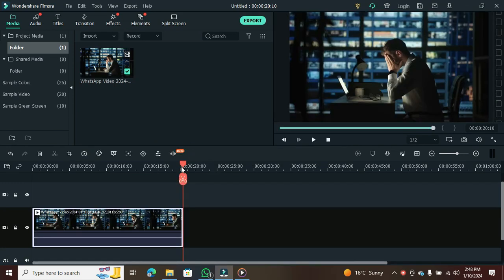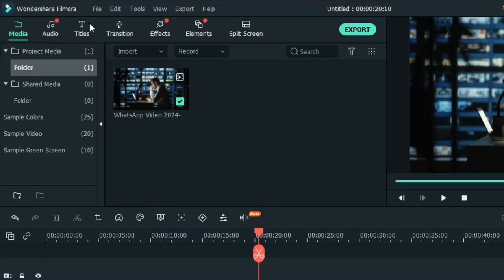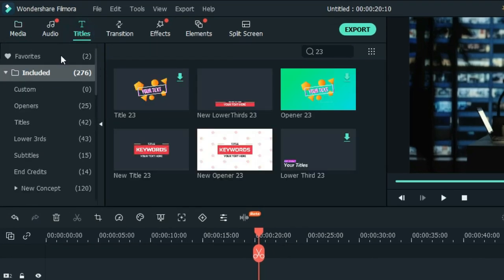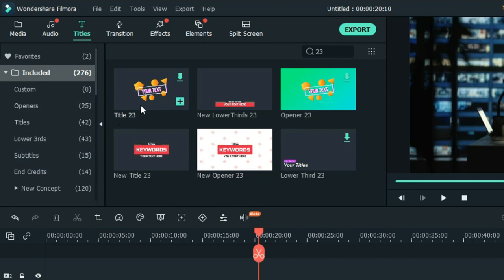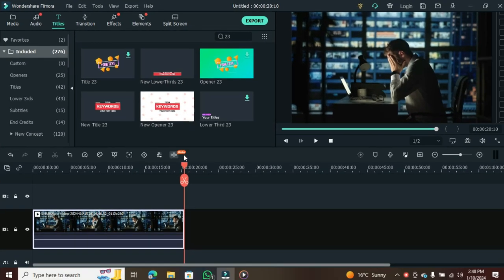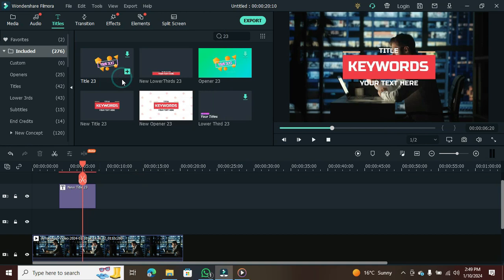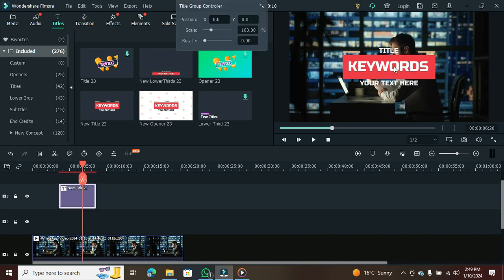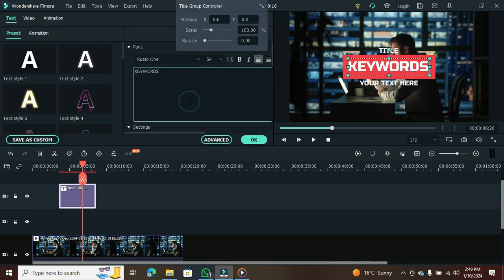How To Add Text In Filmora | Easy Guide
Learn how to add text in Filmora with this quick and easy guide. Whether you want to add text at the beginning of your video or throughout, this tutorial will show you how to do it step by step. Make your videos stand out with customized text using Filmora!